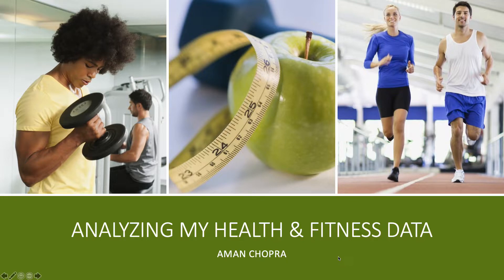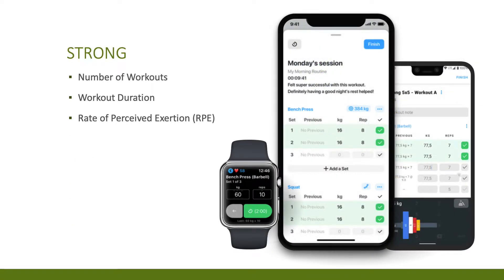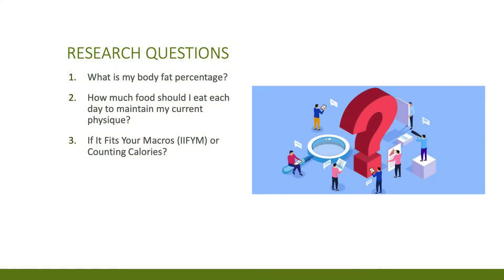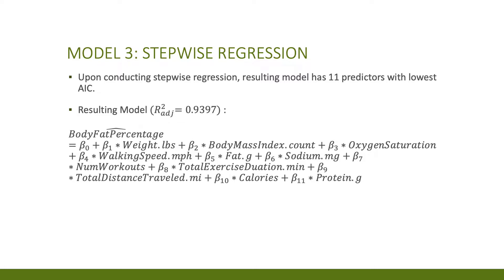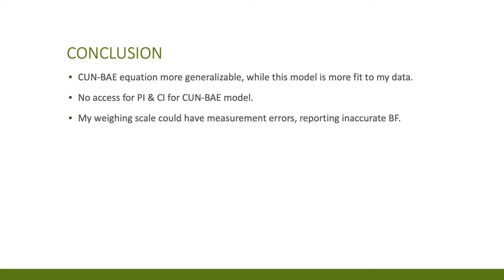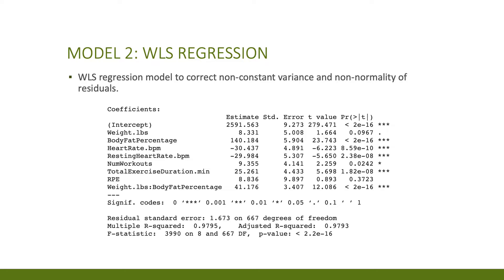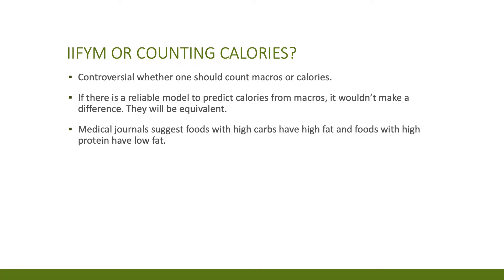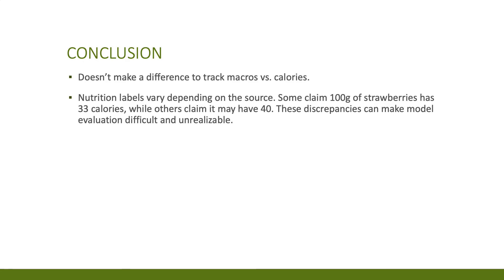Analyzing My Health and Fitness Data